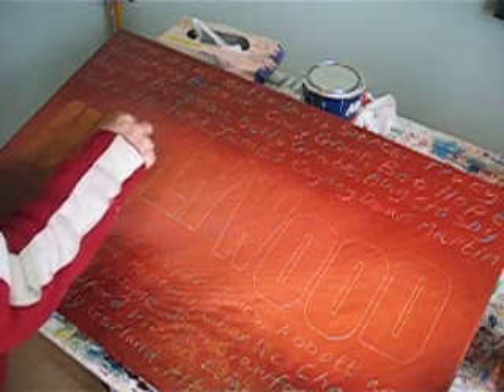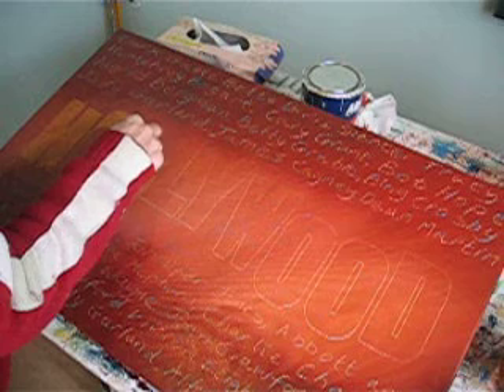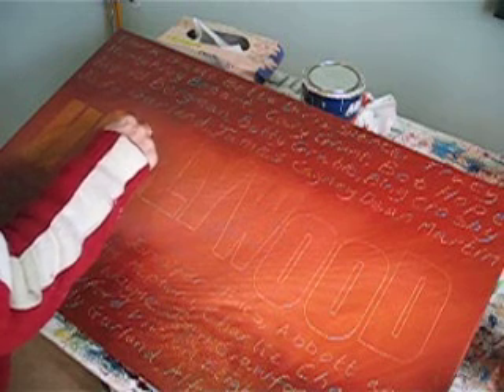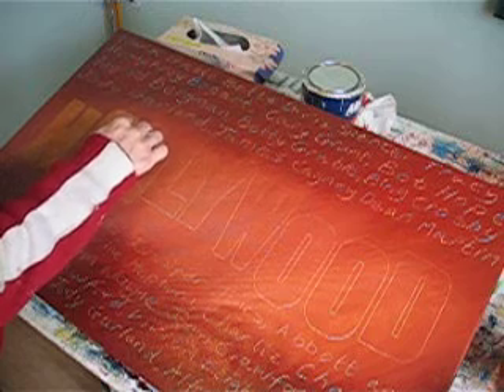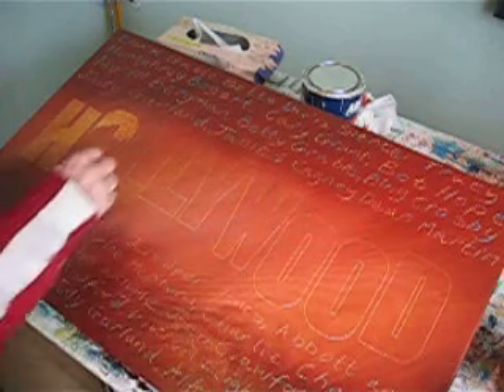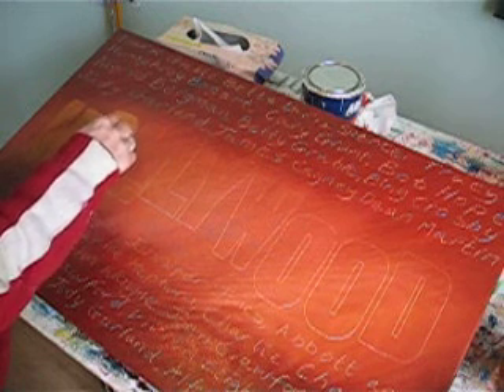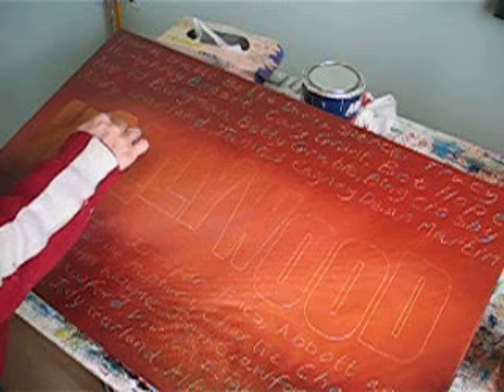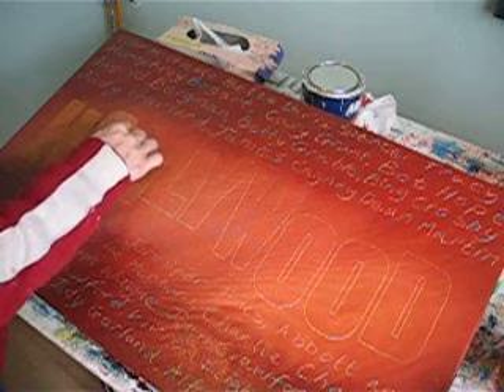HOLLYWOOD by Serena Sussex mixed media on canvas part 1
A ten week seeking picasso art competition. theme 7. The Golden Age of Hollywood. HOLLYWOOD IN LIGHTS